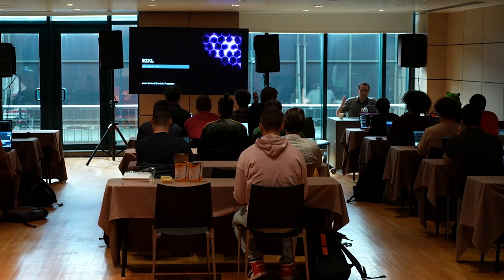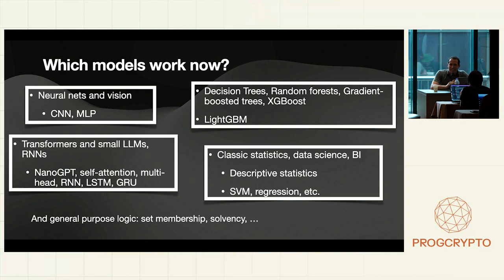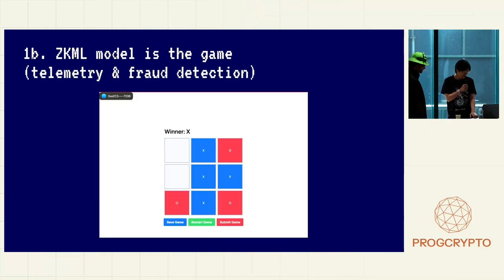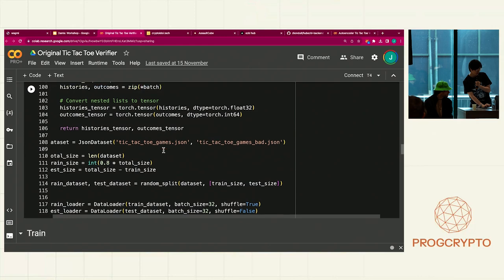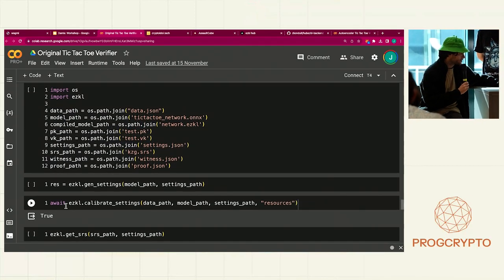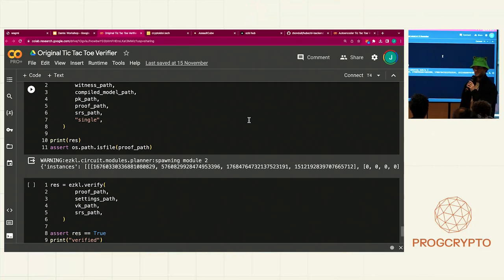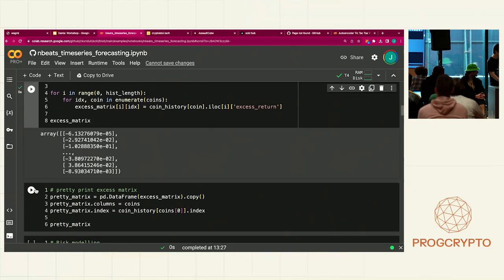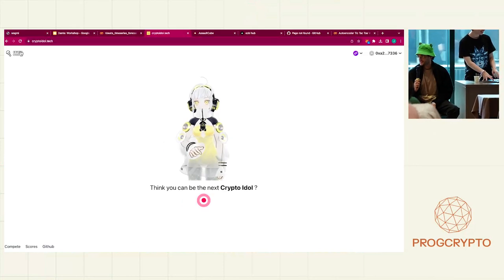EZKL Workshop | Jason Morton | PROGCRYPTO